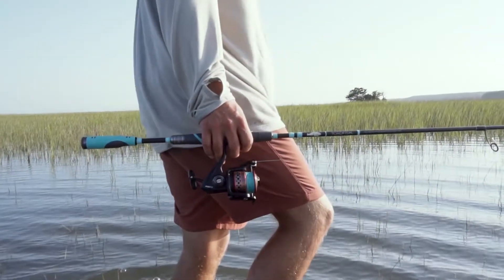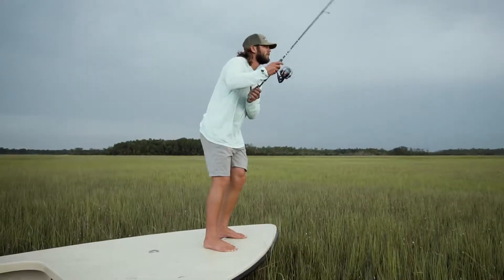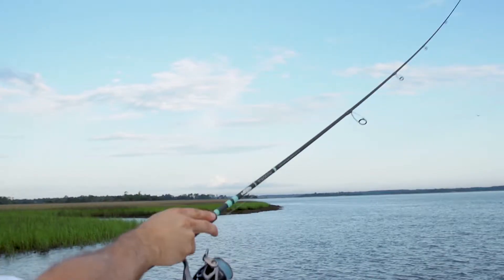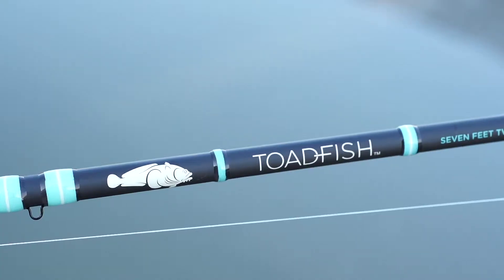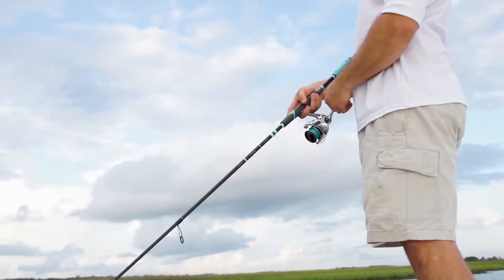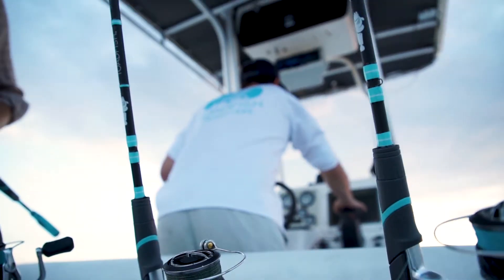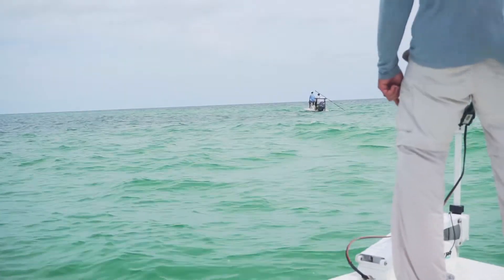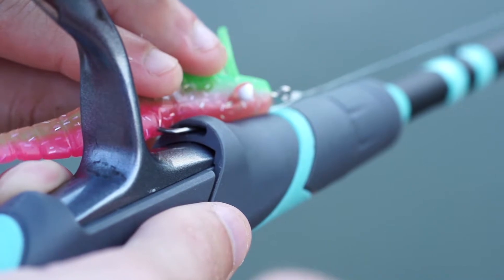Toadfish Inshore Rod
Starting Toadfish allowed us to break free from any traditional notion of what rods should be and what the market will accept. These versatile rods feature responsive tip sections that are fast enough to feel every bump but not too fast where you pull hooks. They are powerful lightweight rods that load beautifully with consistent bends throughout. They are also built to last with rugged salt-proof components and a revolutionary ergonomic handle that won't chip, tear, or weather.